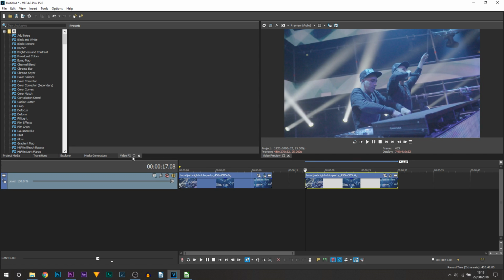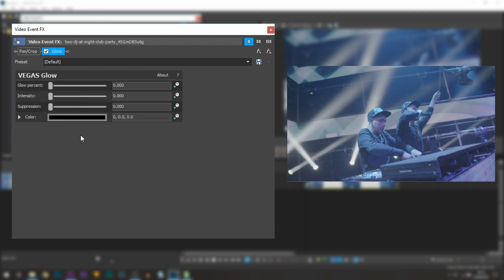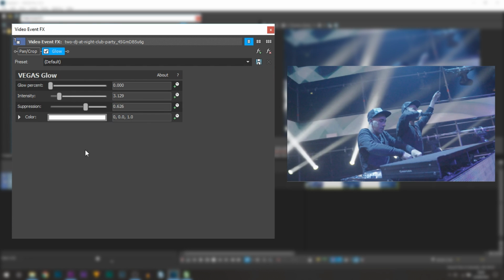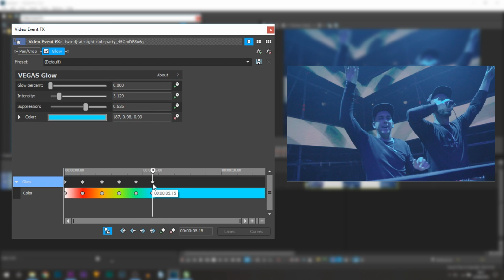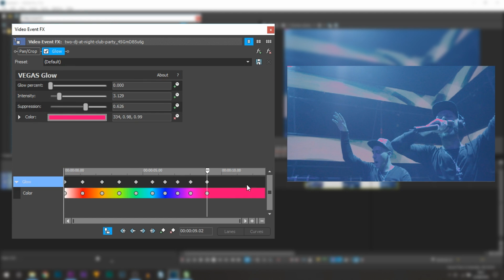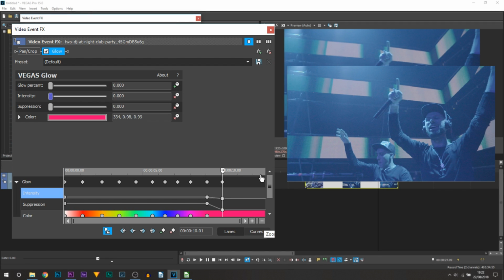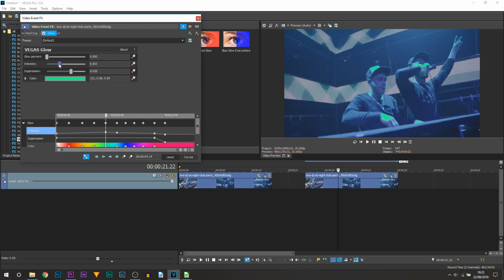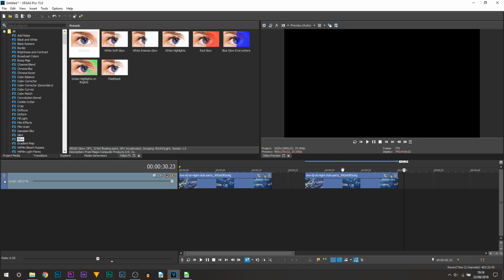AWESOME Music Video Effect in Vegas Pro 15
In this video, I will be showing you this awesome music video effect in Vegas Pro 15. You will see from the video that this effect is very simple to do but looks amazing!